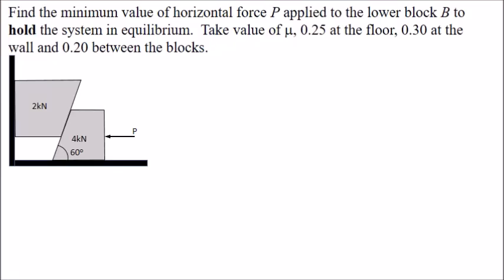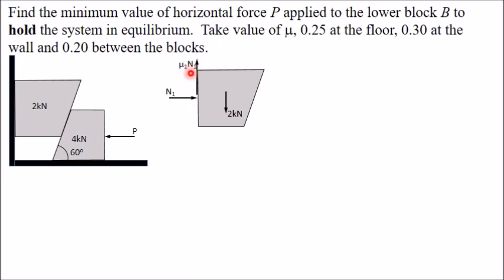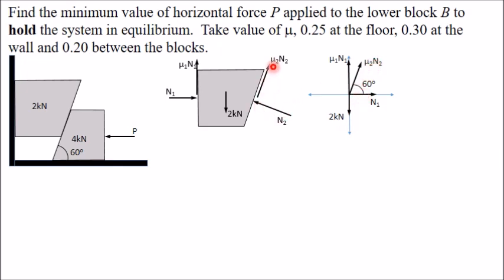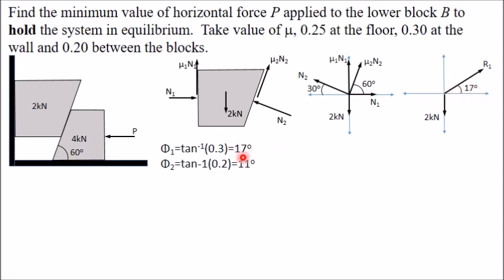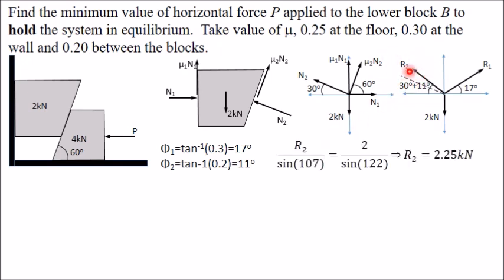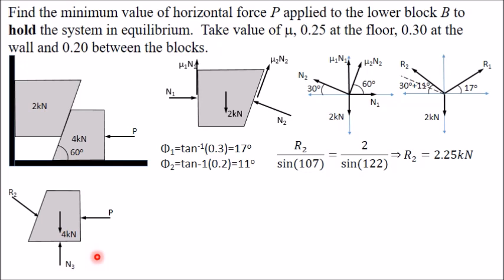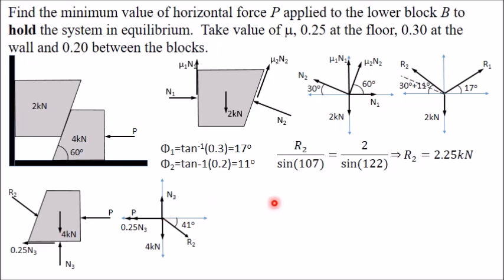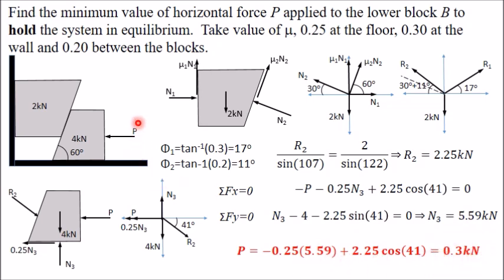Wedge friction: example 2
An example of wedge friction is explained in the video.